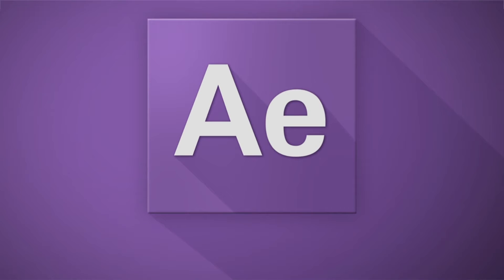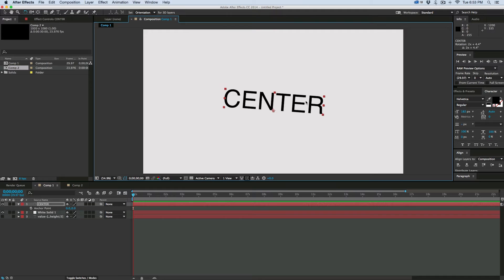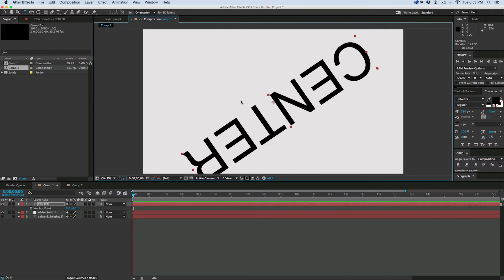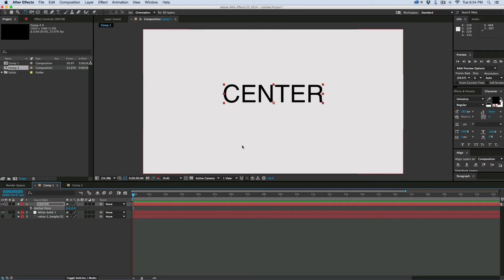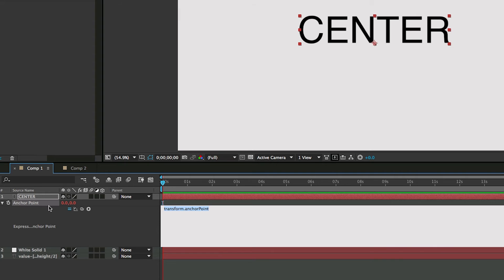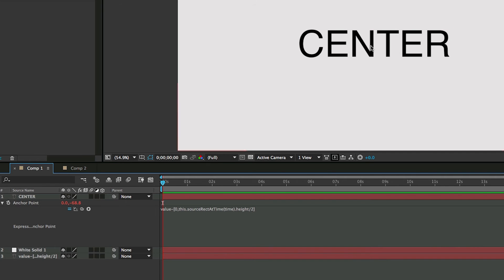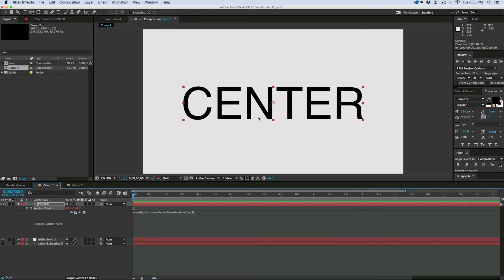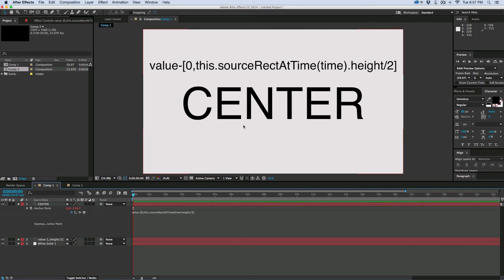Center the anchor point on a text layer in After Effects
There is a new CC2014.2 update for After Effects, and with it is a new expression that can do some cool stuff.  One of them is solving a problem i've always had with text layers and their anchor point position.  Try it out and see, but be sure you are on the latest update if you are on Creative Cloud.  if you are not, sorry :(

Here is the expression.  value-[0,this.sourceRectAtTime(time).height/2]